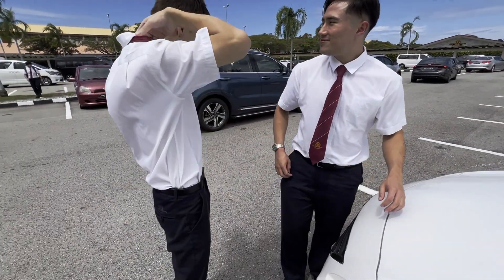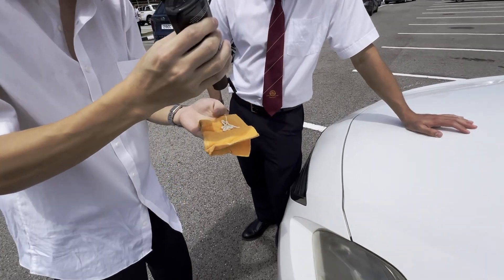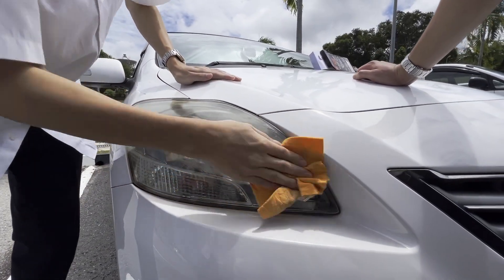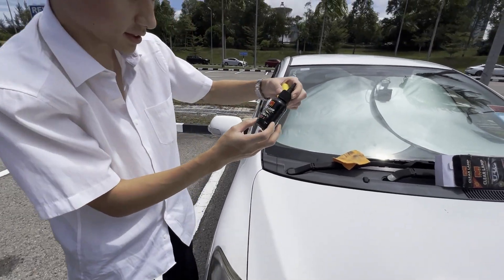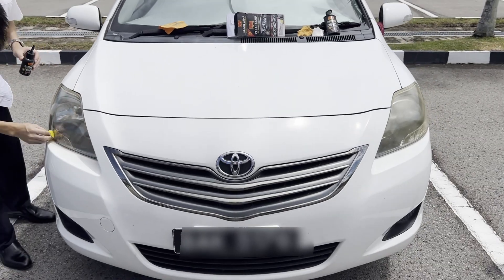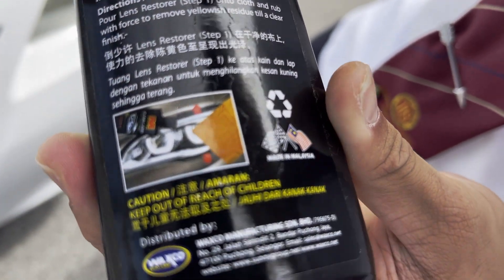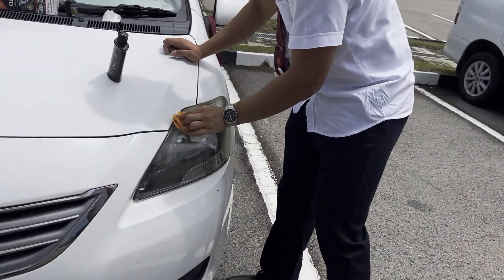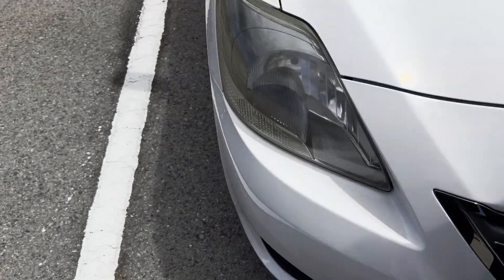what to do if there is traffic in school? clean your headlights!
thanks kev in